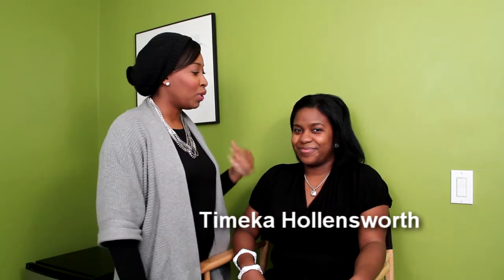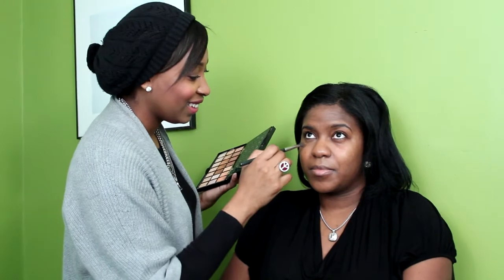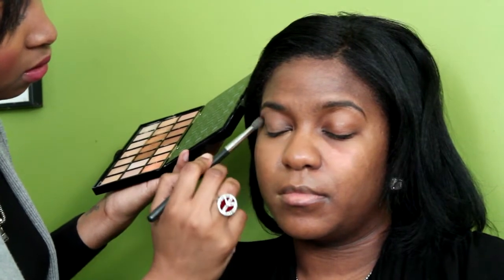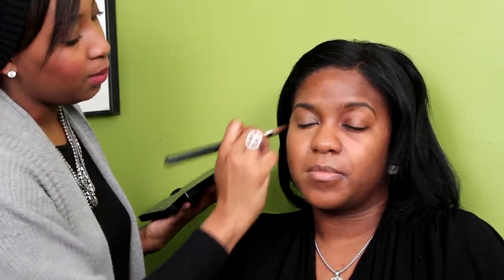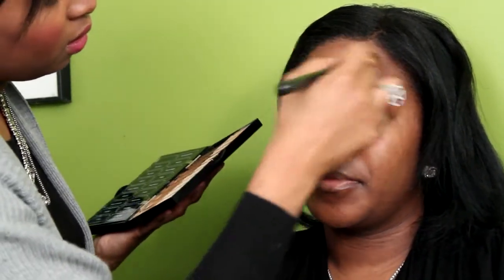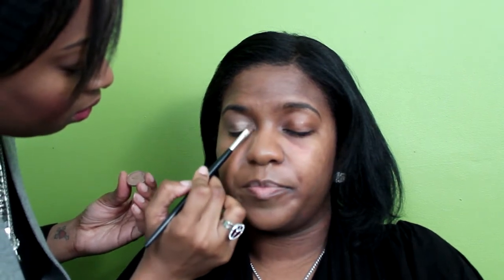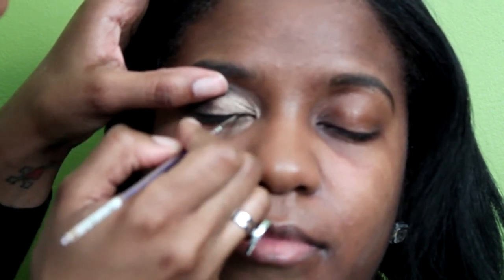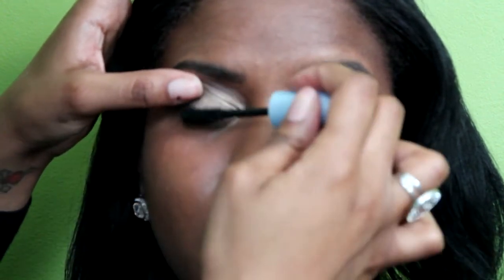Makeup w/Taisha Hollensworth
In an extensive tutorial Taisha Hollensworth gives a lesson on how to apply makeup with a more natural flair.